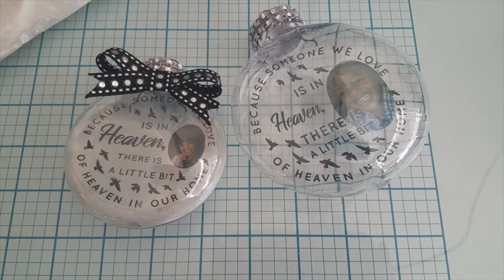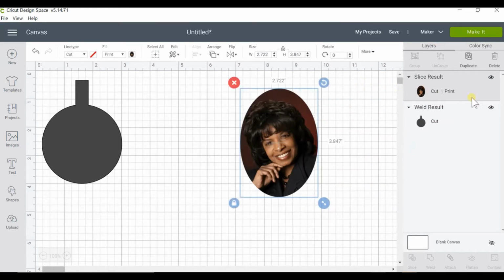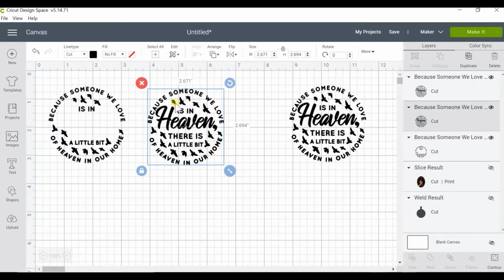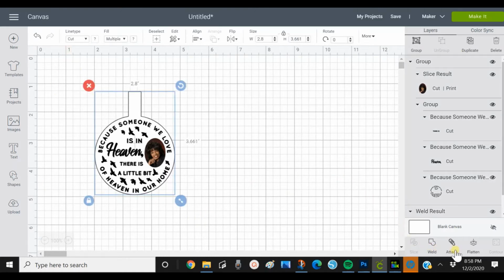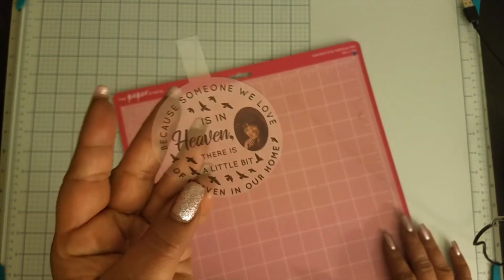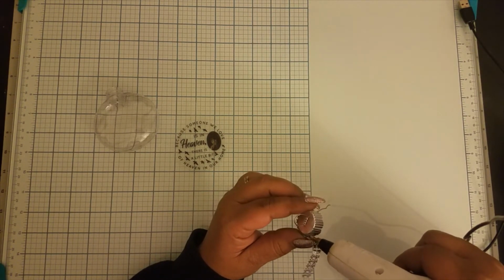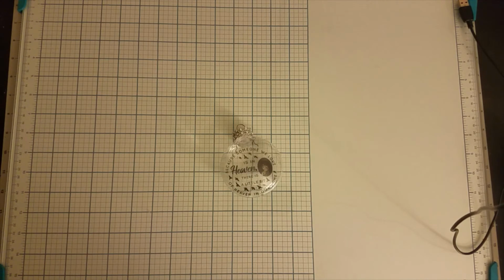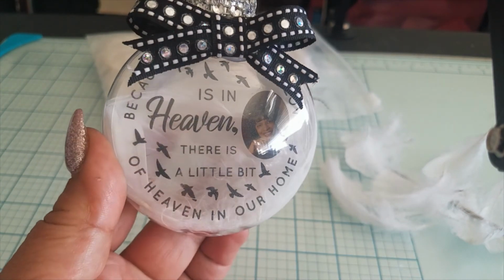How to Make Floating Memorial Ornament with my Cricut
Follow me step by step as I walk you through the process I use to create floating ornaments.

Printable inkjet transparency film
350 piece 3"-5" inch white feathers
3 inch disc ornaments
5 inch disc ornaments